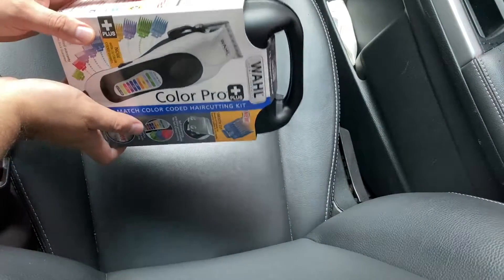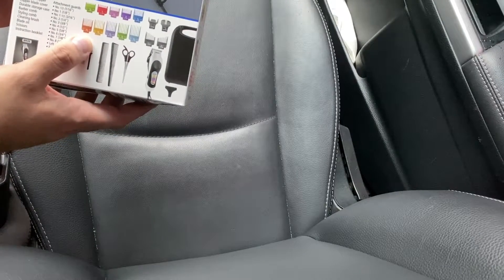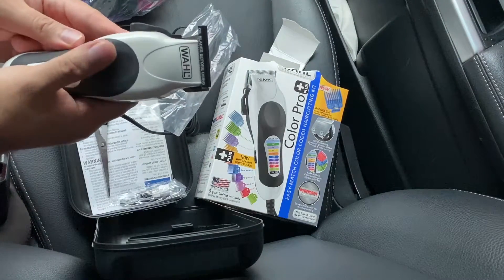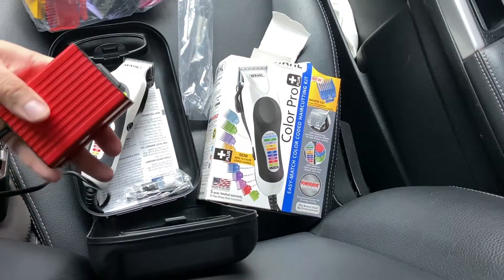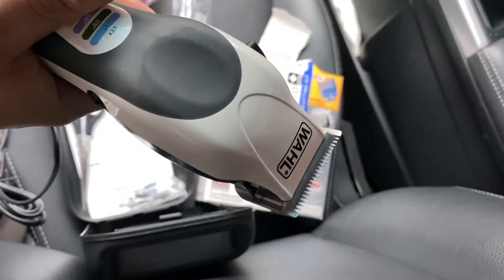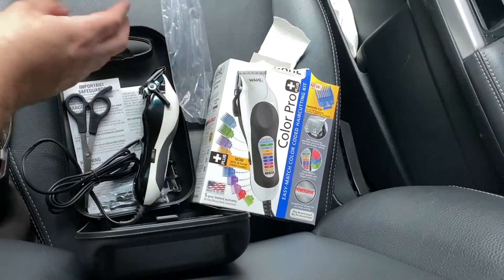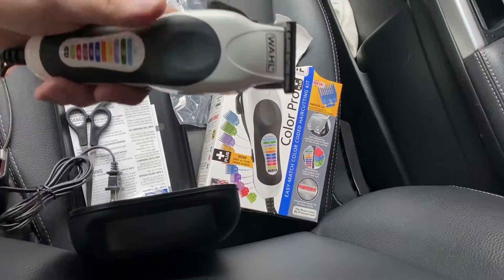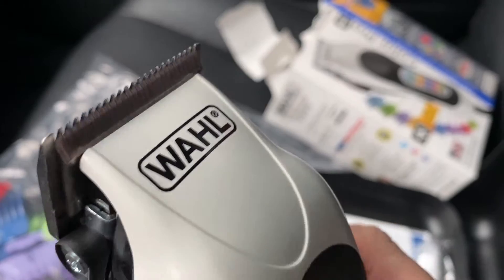Wahl Color Pro Plus